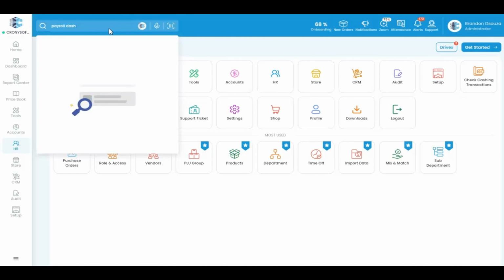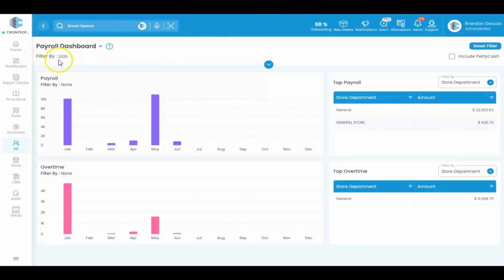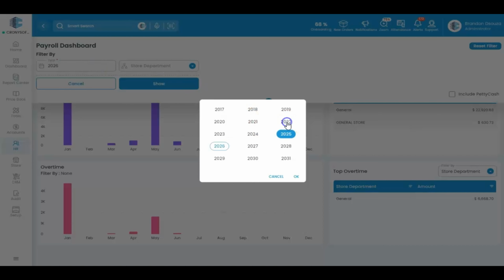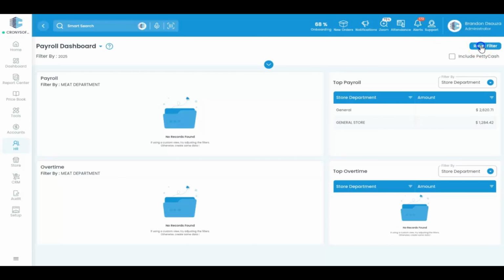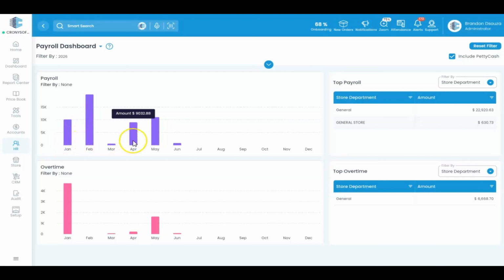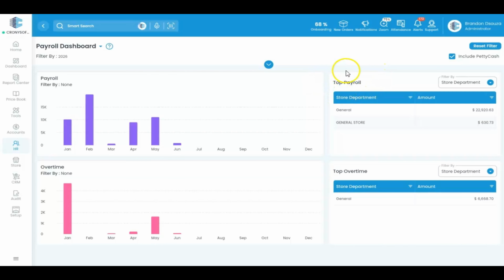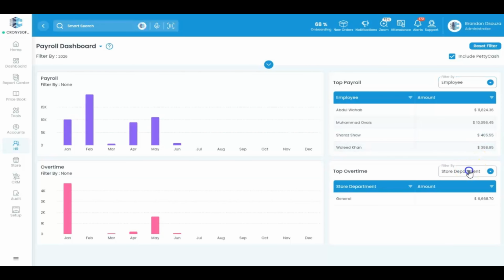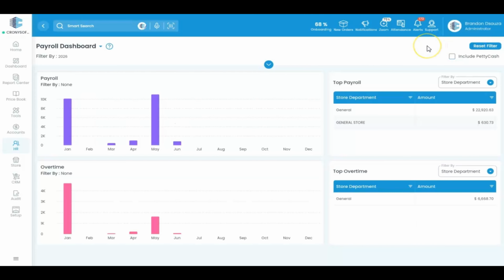HR Payroll Dashboard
In this quick tutorial, we cover how to use the Role & Access module in the HR section of the Back Office.

Role & Access allows you to control what each user or employee can view, open, and manage inside the system. You can manage permissions by access level, area, and POS access, depending on what each employee needs.

In this video, we show how to:

Open the Role & Access module
View access by level
View access by area
Manage POS Access
Use the Access For dropdown
Allow or deny permissions for different roles
Understand how roles connect to employees and menu templates

This helps make sure employees only have access to the sections they are allowed to use.